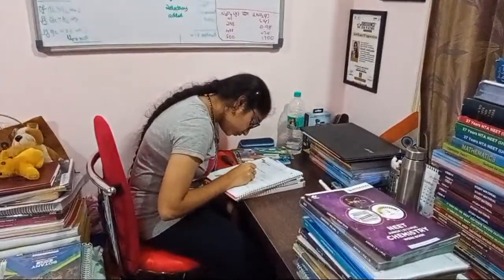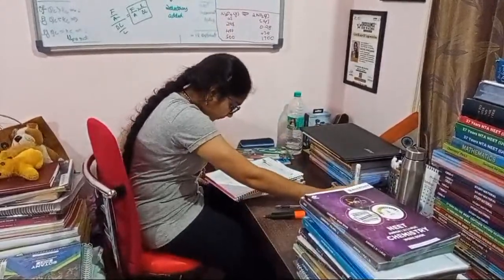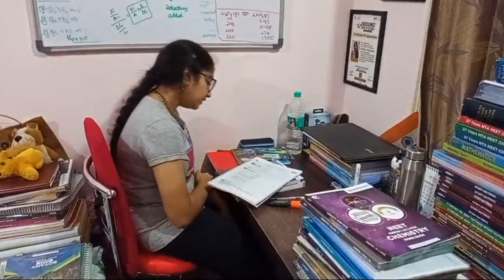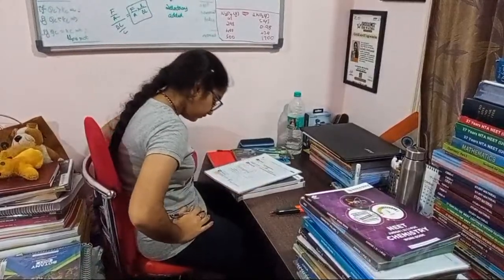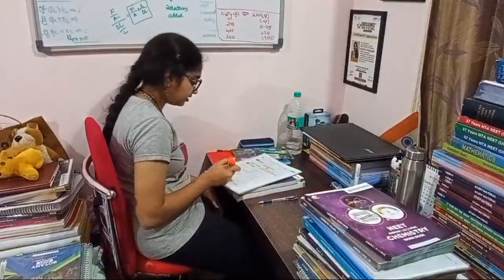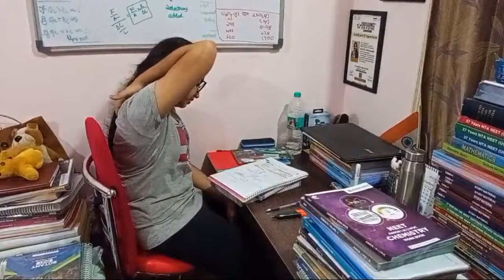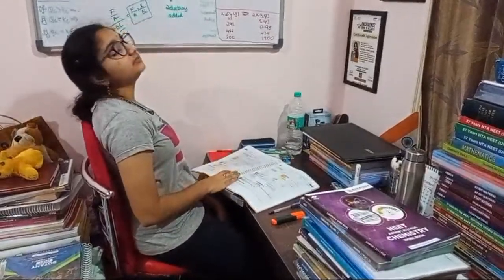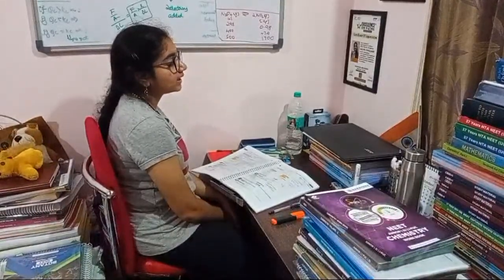||Brighter Tomorrow||Live||NEET 2026||NEET Preparation||Study Motivation||Study with Me Live||PCMB||